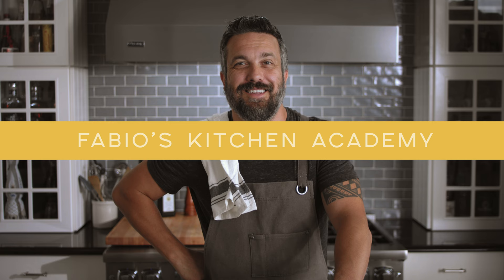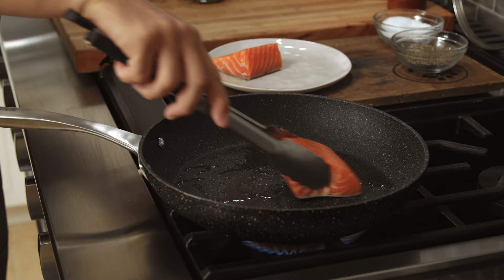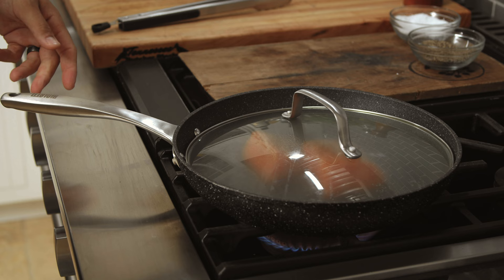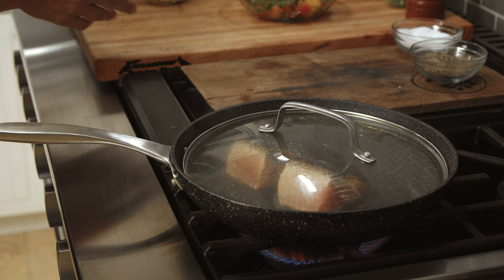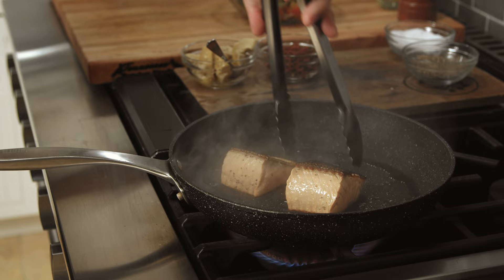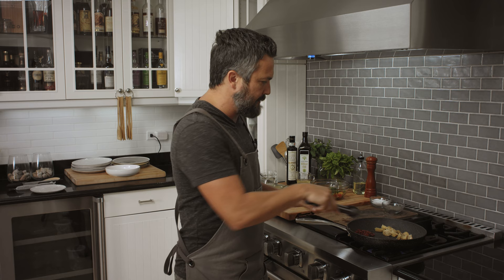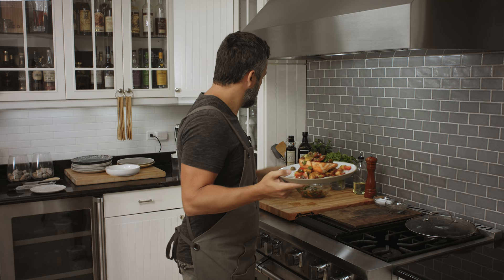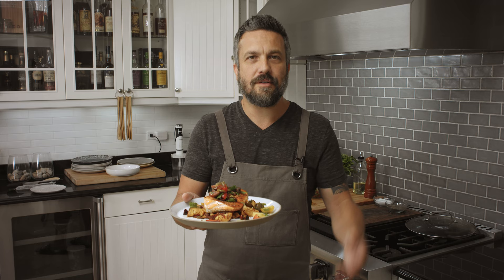Artichoke & Sundried Tomato Salmon - Fabio's Kitchen - Season 5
Join me today in Fabio's Kitchen as we cook up my mouthwatering Artichoke & Sundried Tomato Salmon.  You can thank me later, but for now let's get cooking!!!